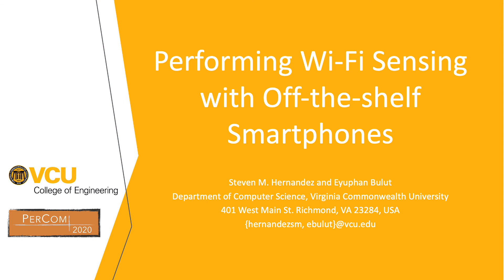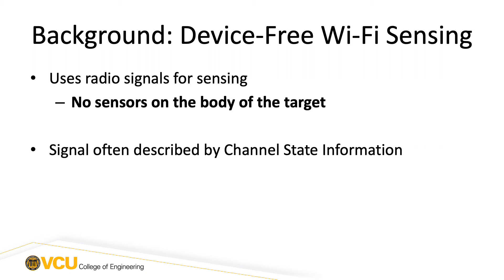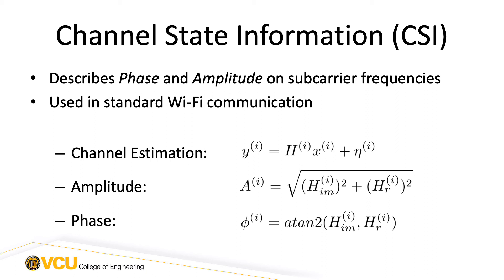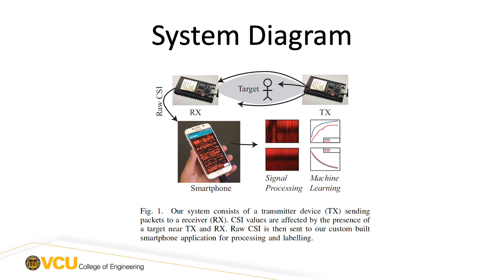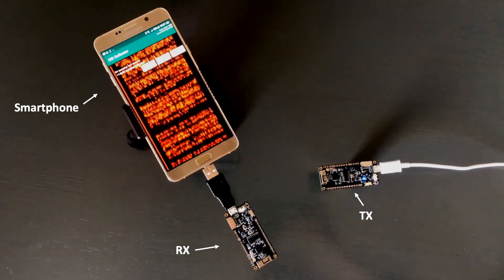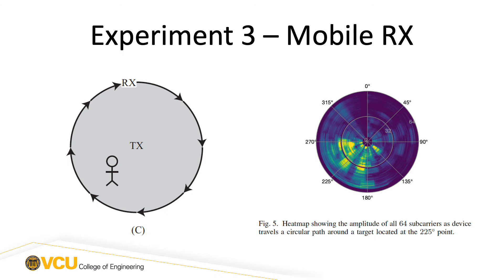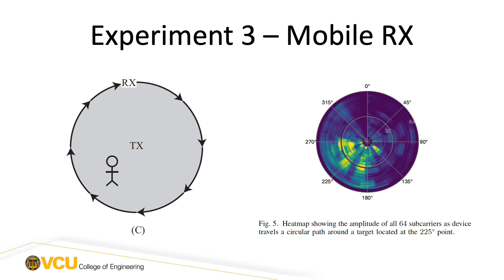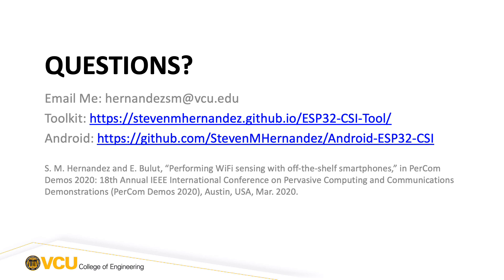Performing Wi-Fi Sensing with Off-the-shelf Smartphones -- PerCom Demos 2020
This presentation gives an overview of our system for collecting Channel State Information for WiFi sensing or device-free sensing and labelling with off-the-shelf smartphones.

This presentation was given at The 18th International Conference on Pervasive Computing and Communications (PerCom 2020) Demo Session and won a "Best Demo award".